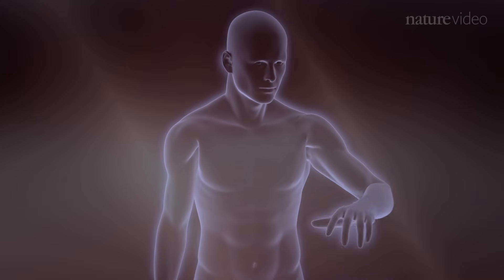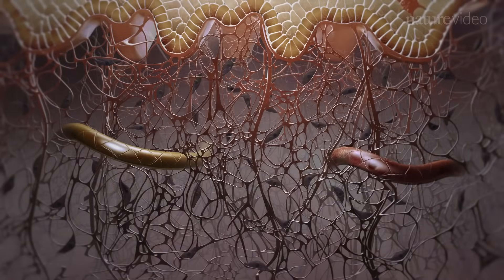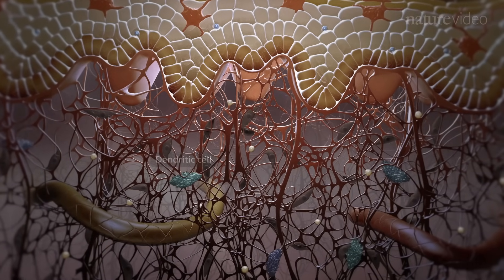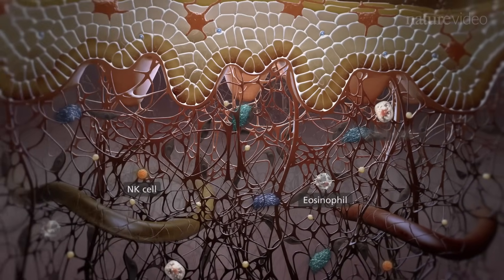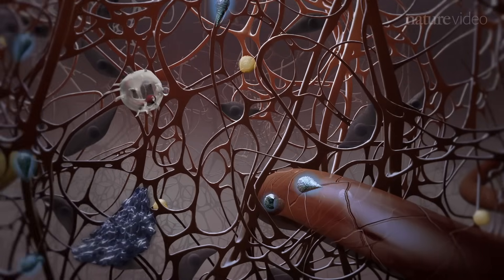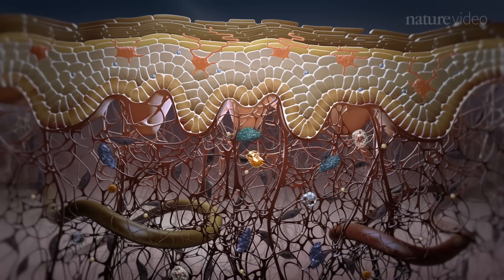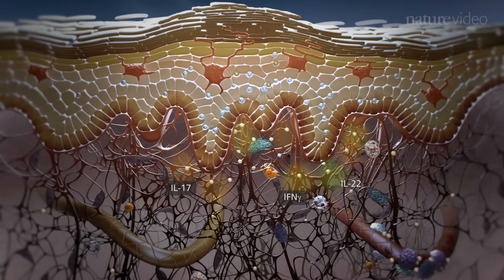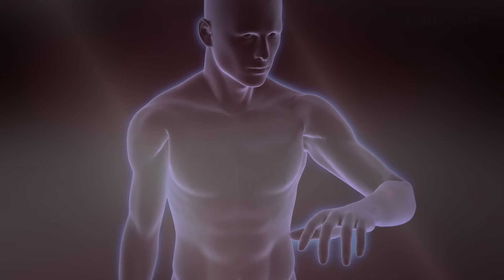Immunology in the skin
The skin is the body's main barrier against physical insults and microbial pathogens. Diverse and functionally specialized subsets of immune cells in the skin sense and respond to infection or various barrier breaches to activate an immune response and eventually, return to homeostasis. However, deregulated immune responses can also cause skin disorders, such as psoriasis.

This Nature Video introduces the environment and key participants in skin immunity during steady-state and disease.

Nature has full responsibility for all editorial content, including Nature Video content.